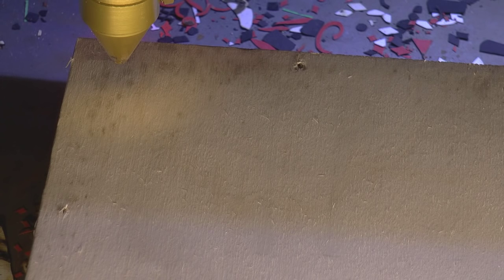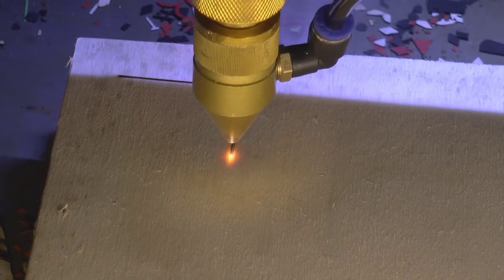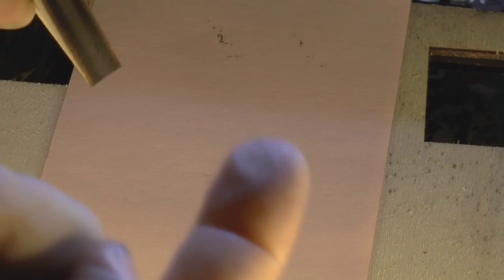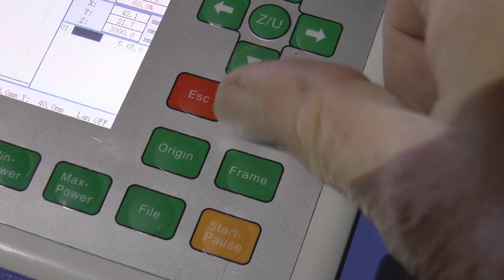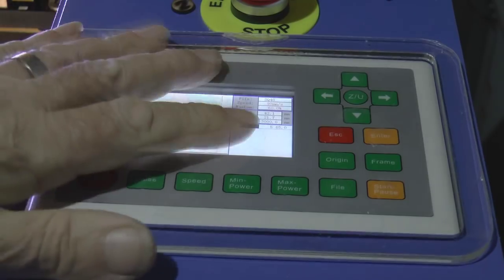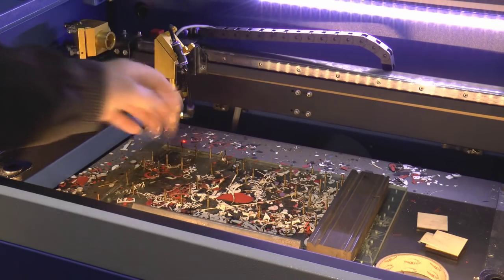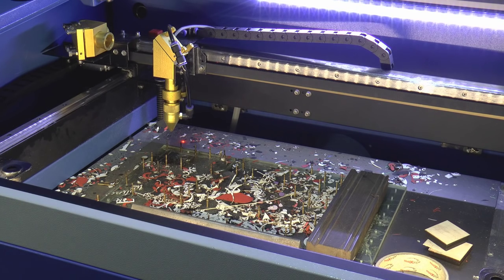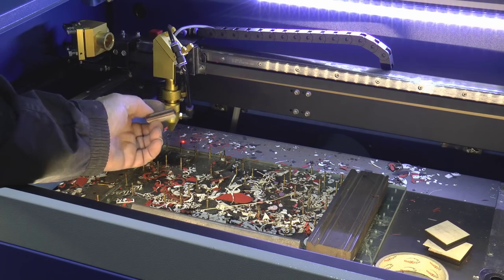RDWorks Learning Lab 30 Important odds & ends plus Cutting 10mm ply